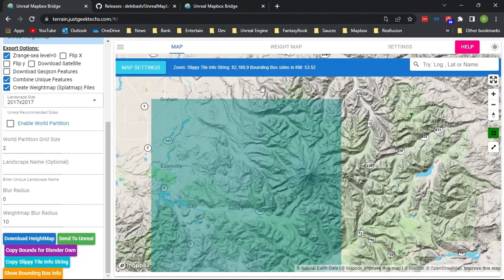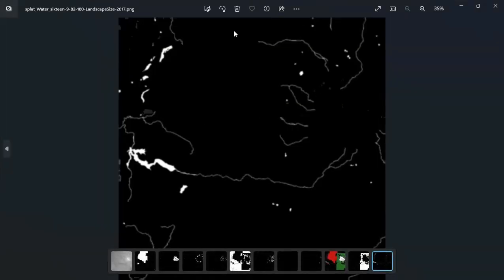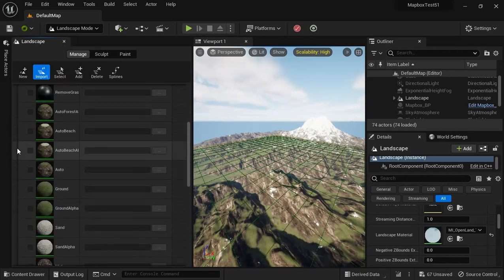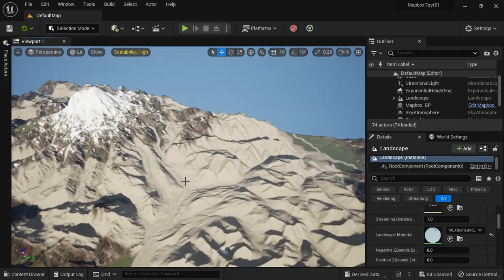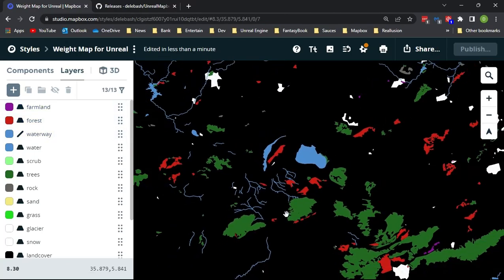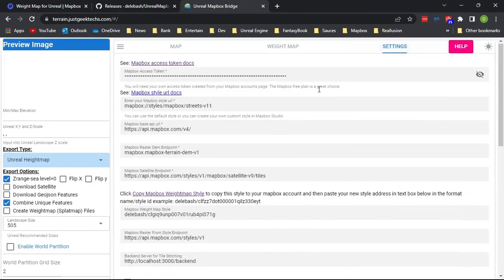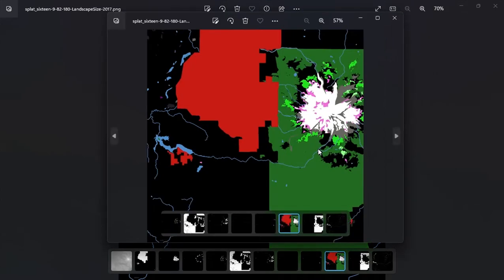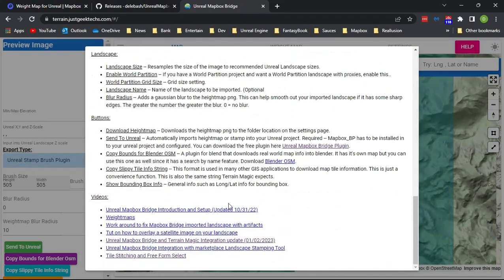Unreal Mapbox Bridge -- Part 5 Weight Maps or Splat Maps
Unreal Mapbox Bridge is a web application that allows you to create sixteen bit heightmaps from real world locations.  There is also a plugin part for Unreal Engine that automates the import of the heightmap but it is not required.

Unreal Mapbox Bridge Plugin  - Companion plugin to Web App that automates the download and import process (not required)

My other projects:

Global Environmental System - Unreal GlobalFoliageActor + UDS + MS Trees + MS Foliage + Ambient Wind System + Water

Unreal Vault Organizer -  Organize your Unreal Vault with Tags and get update notifications

Unreal TextureFromMeshCreator - Create a texture from a scene capture of a mesh.